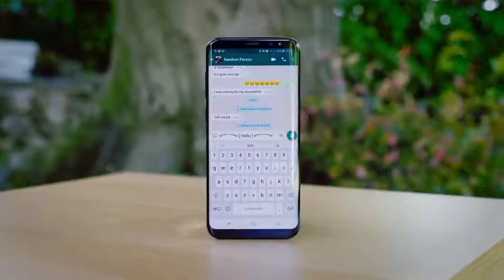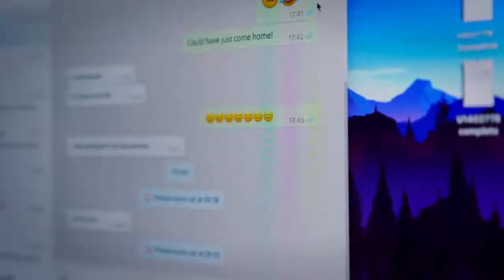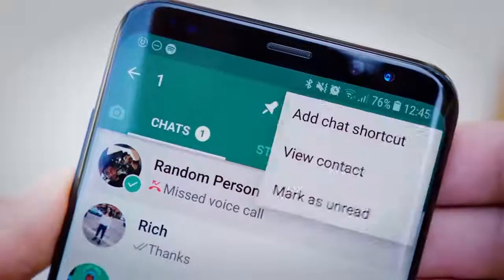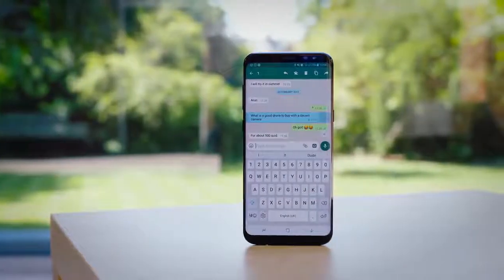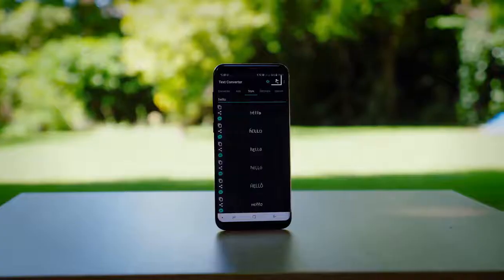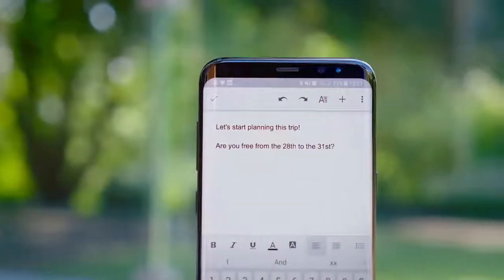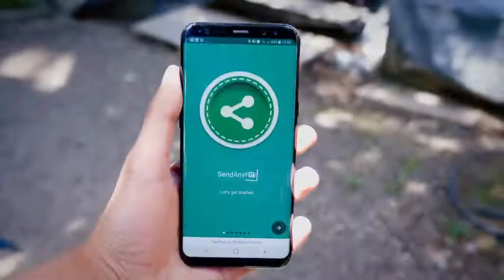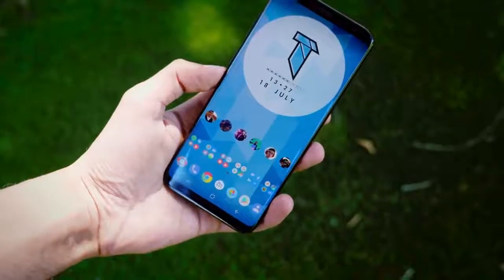WhatsApp tricks that everyone should never known